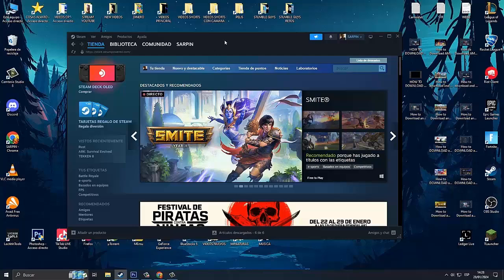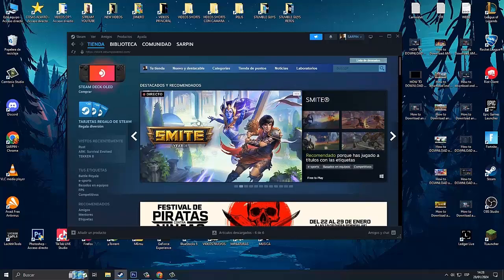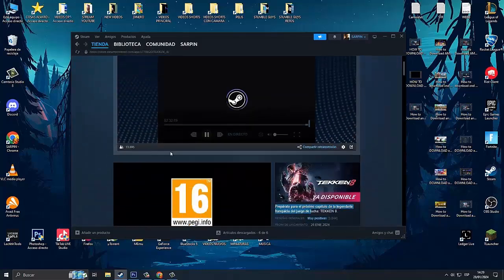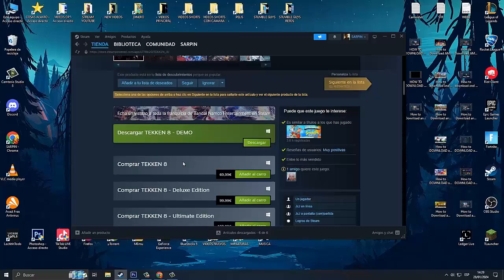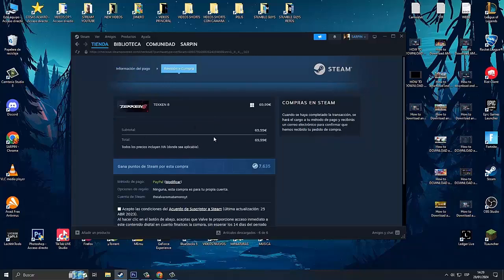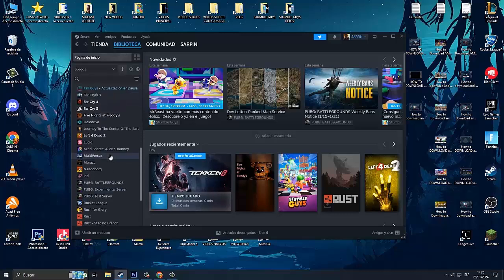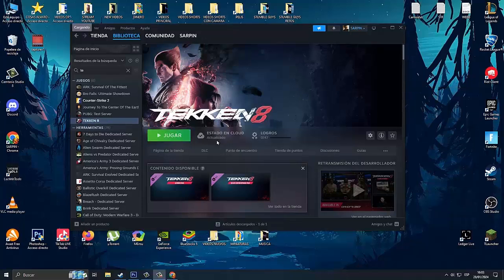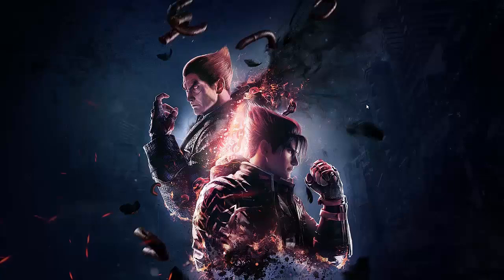How to DOWNLOAD and Install TEKKEN 8 for PC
⚠️⚠️⚠️ PRUEBA ESTOS 2 METODOS, SON INCREIBLES... ⚠️⚠️⚠️